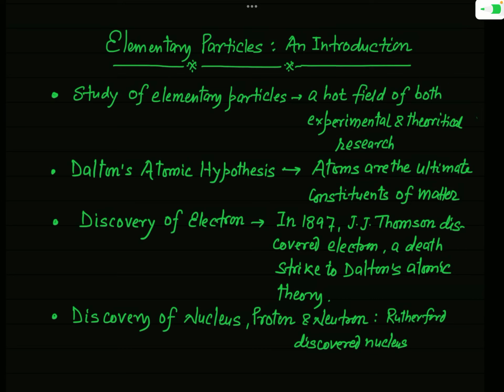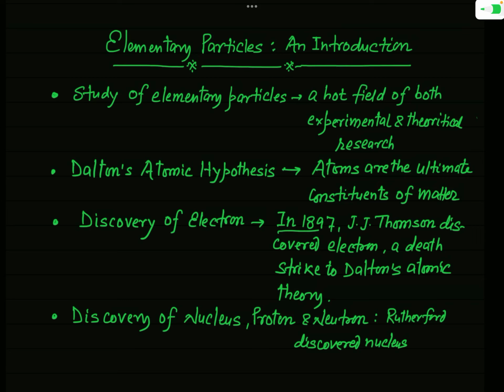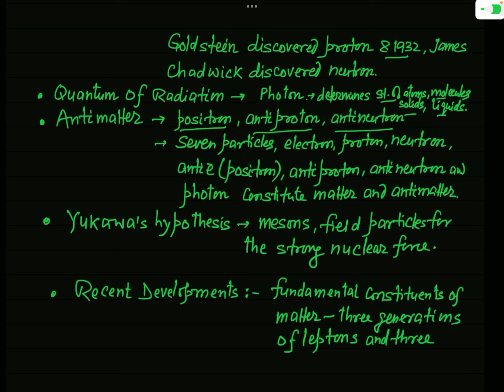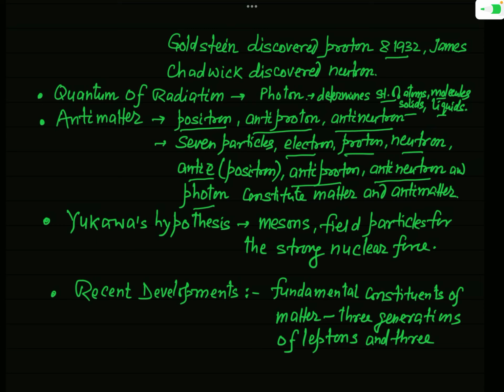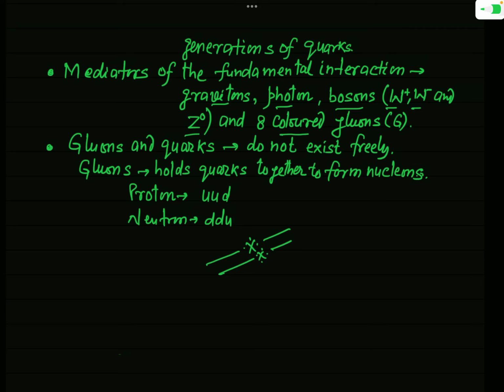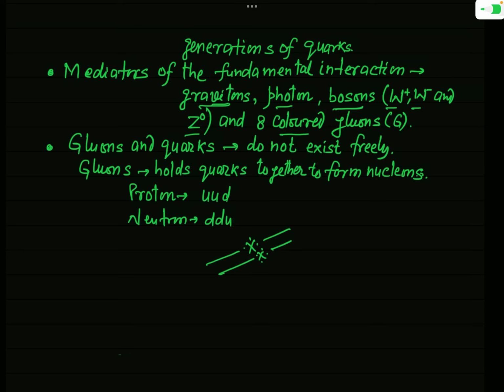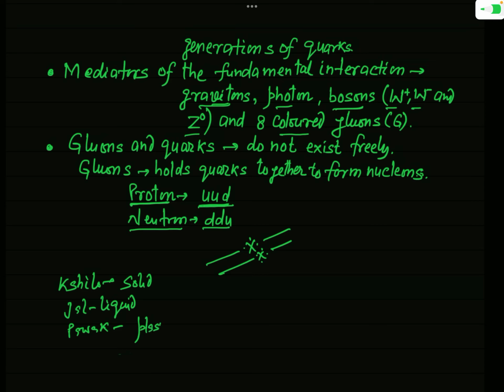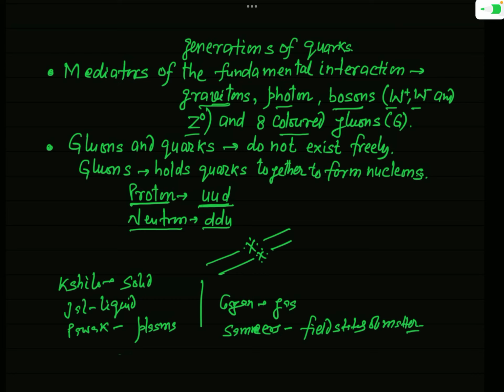Nuclear Physics - Elementary Particles : An Introduction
The elementary particles are nothing but the quanta of corresponding field. Any kind of radiation is a flux of elementary particles. More than hundreds of elementary particles have been discovered. The fundamental constituents of matter are three generations of quarks and three generations of leptons. The mediators of the fundamental forces are graviton, photon, bosons and 8 colored gluons.